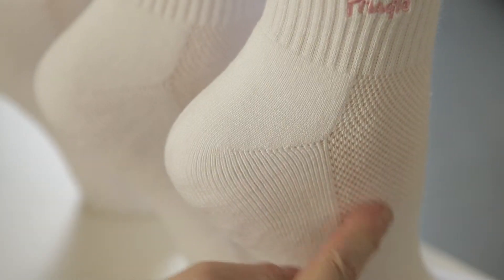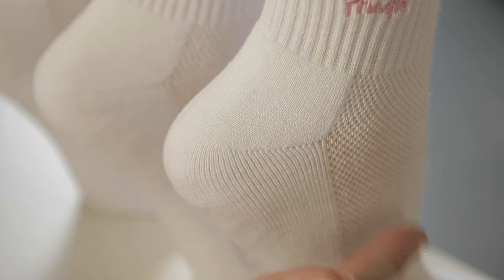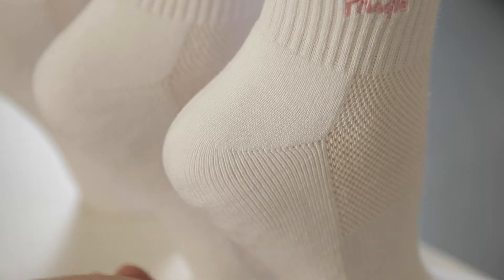Ladies 3 Pair Pringle Lyndsey Cushioned Sport Socks at SOCKSHOP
SOCKSHOP copywriter Nigel explains why these Pringle Ladies' cushioned sports socks are the perfect choice to hit the gym in. Watch the video to hear the benefits of these classic socks.